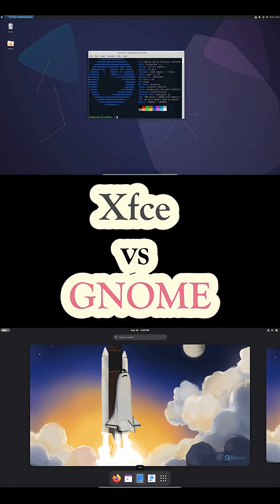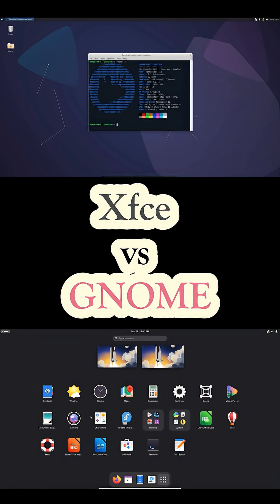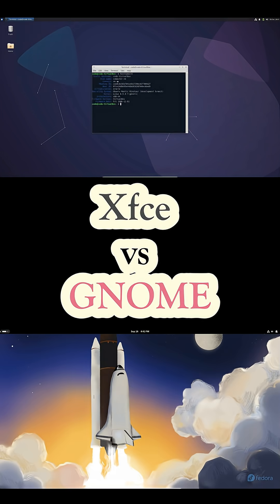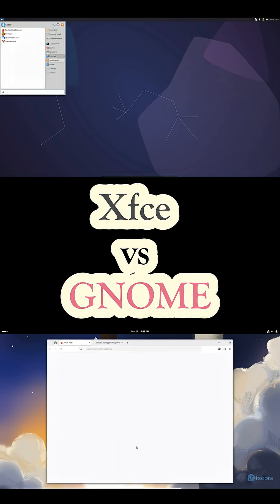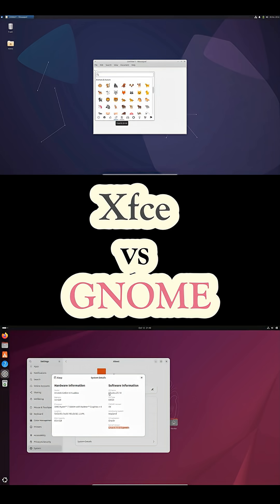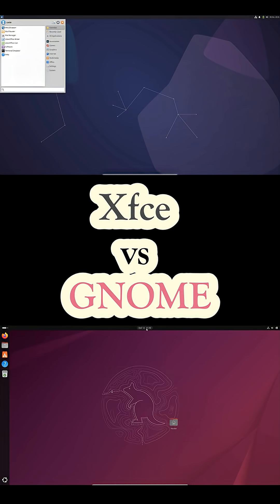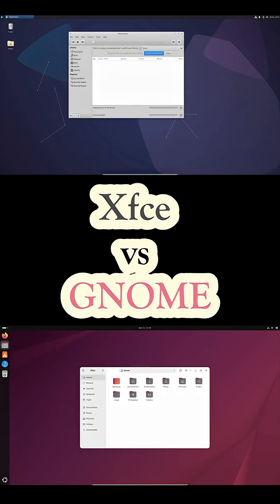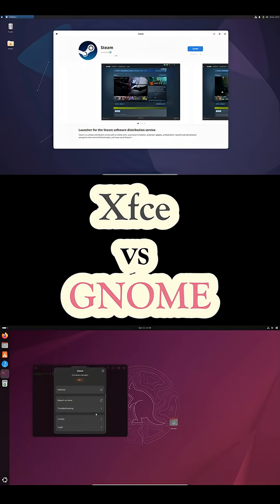Xfce vs GNOME: Which Linux Desktop Is Best for Beginners?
Choosing your first Linux desktop environment can be confusing, especially if you’re coming from Windows or macOS. In this video, we compare Xfce vs GNOME from a beginner’s perspective—focusing on performance, ease of use, system requirements, customization, and overall experience. Xfce is known for being lightweight, fast, and friendly to older hardware, while GNOME delivers a modern, polished, and gesture-driven workflow that shines on newer systems.

If you’re new to Linux and wondering which desktop environment you should start with, this quick comparison will help you decide based on your hardware and personal preferences. Watch till the end to find out which one I recommend for most newcomers and why.

💬 Comment which desktop you prefer